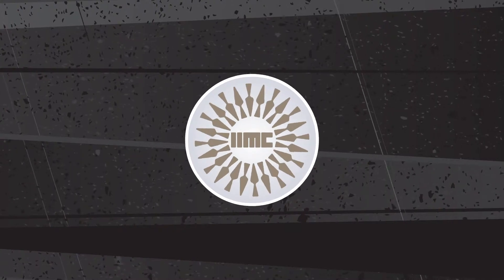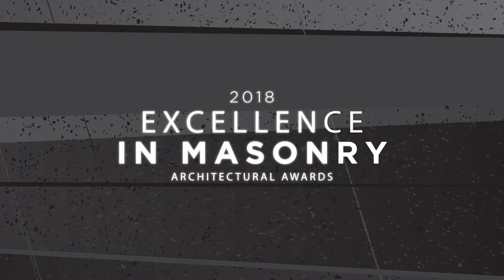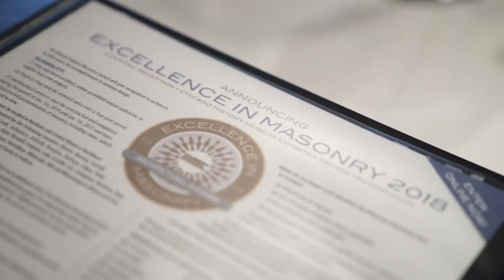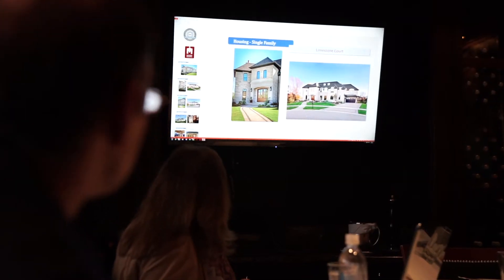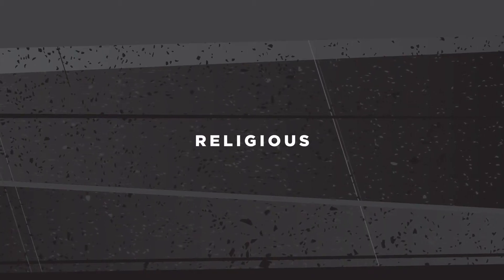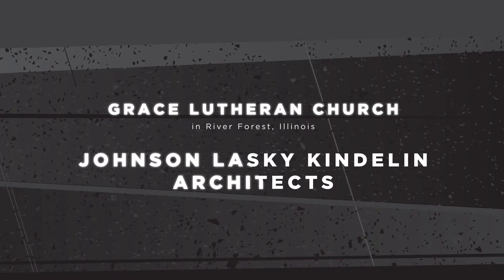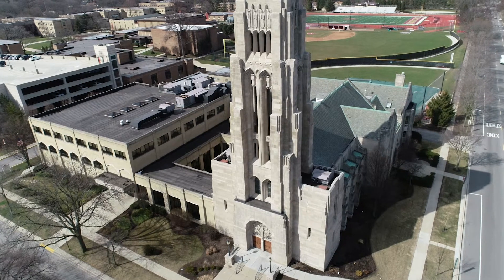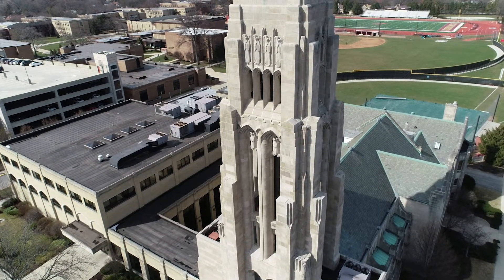Illinois EIM 2018 Grace Lutheran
Grace Lutherean Church Excellence in Masonry